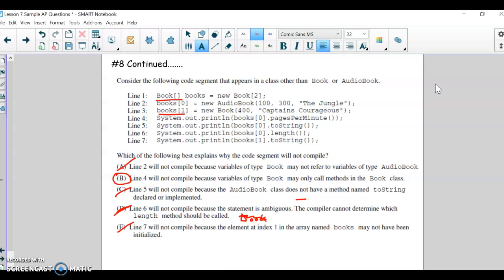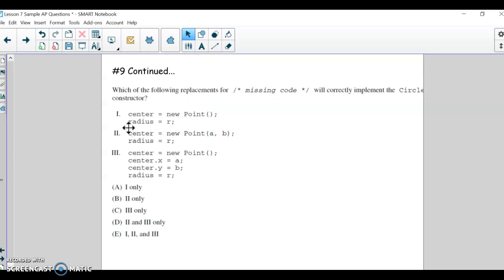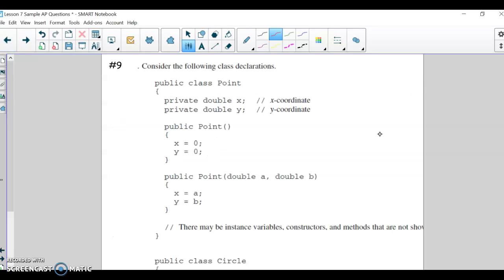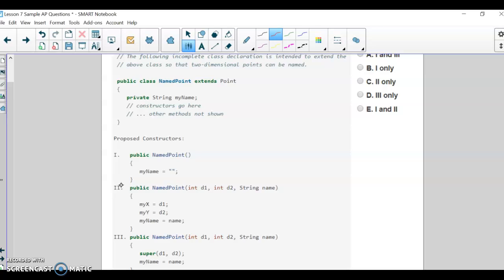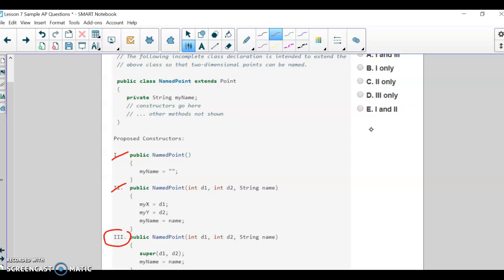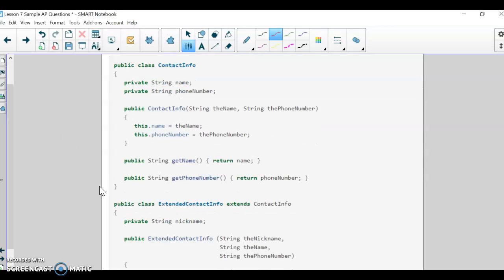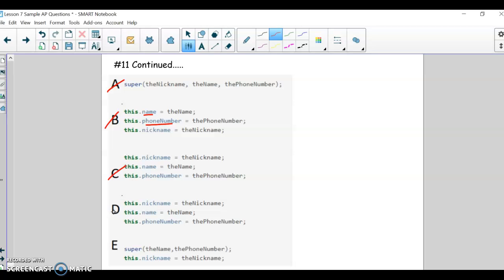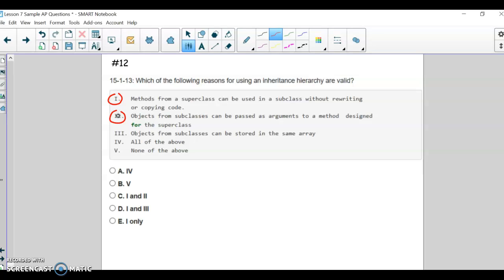Sample AP questions on Inheritance part 2